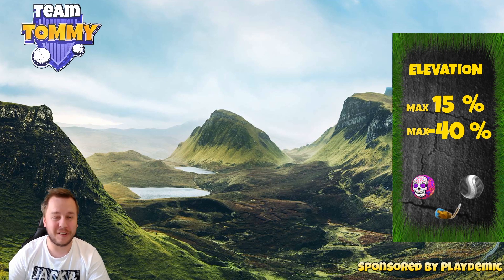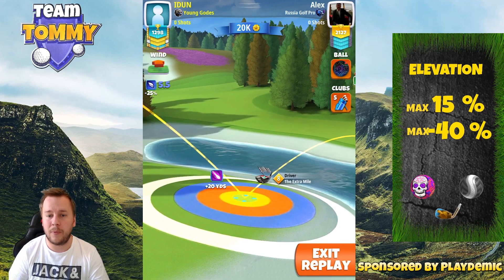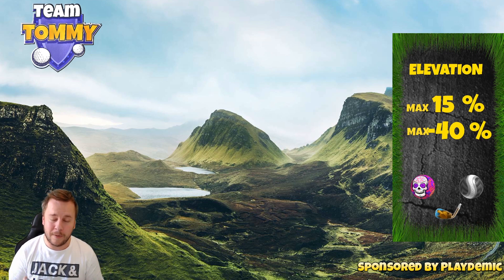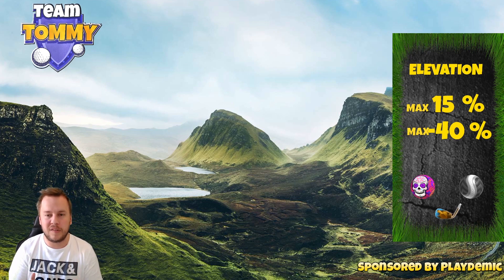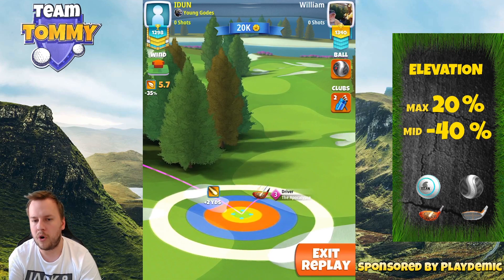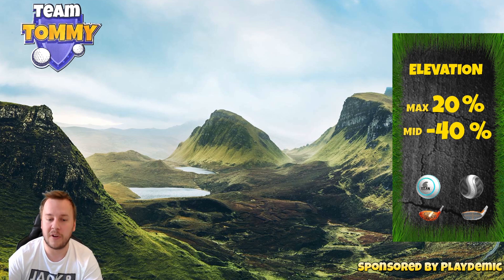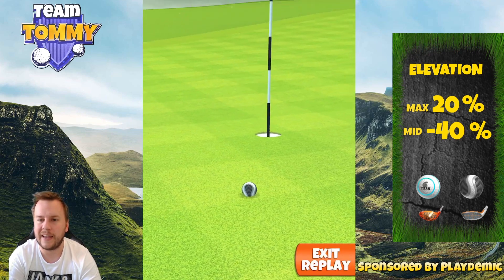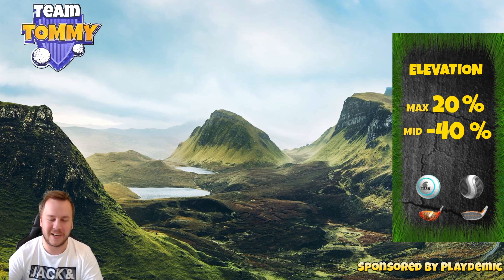Golf Clash tips, H5 & 9 PRO *UPDATE* - Highlands Tournament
This is an update for H5 and H9 for Pro division in the Highlands Tournament.